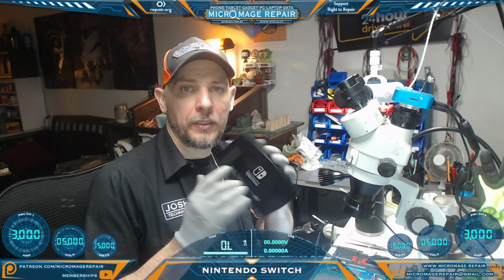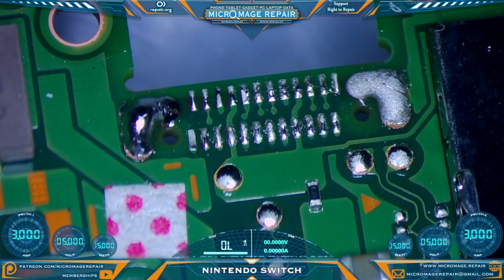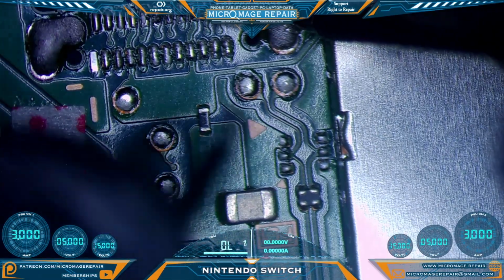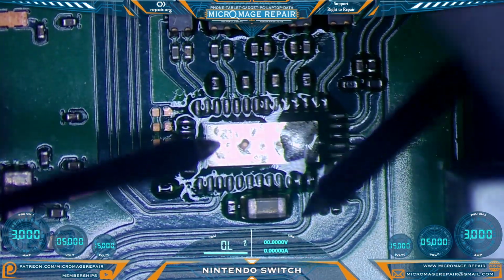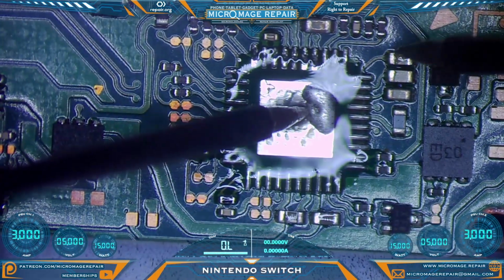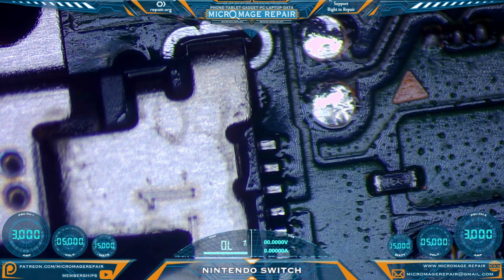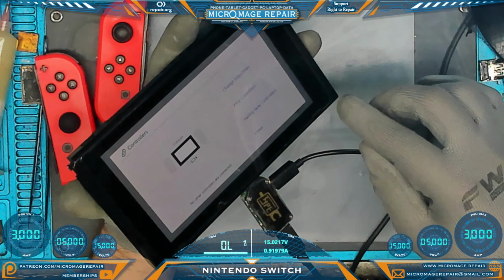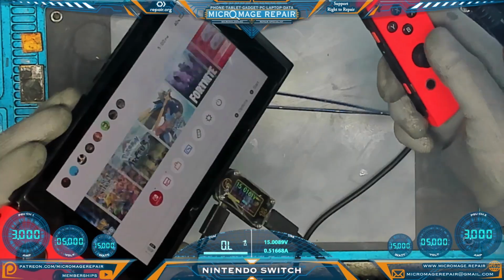Nintendo Switch: 🔥A Little Can Cause Allot!🔥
A little bit of port damage causes a surprising amount of problems on this Nintendo Switch.
Custom PCBs, PCB Flex, Advanced PCBs , CNC Machining, 3D Printing and More!

Fill out the form for a free quote!

☕ Help me buy my favorite coffee for my coffee cup!! ☕
The most important tool on my bench!
Bonus! It's Awesome American made Coffee
from a veteran owned business!

Channel providing you value? Please Consider these Support options.
Memberships are Live
Super Thanks are Live

🔧Tools🔧
WXPP Tips
WXP120 Tips
WXMP Tips
Mechanic Platform tip
My Entry Level Station
Microscope Lighting
Microscope Arm
USB C battery module
Grinding Tools
E108
MAANT D1
or
Switch docking dongle
Gloves
High temperature gloves
T8280 Preheater